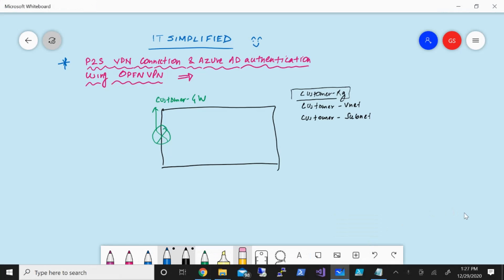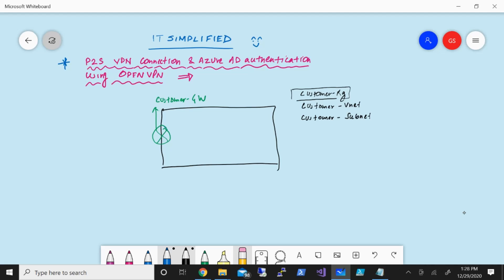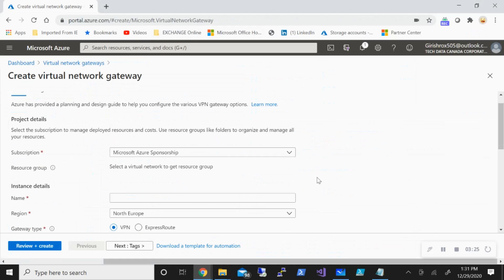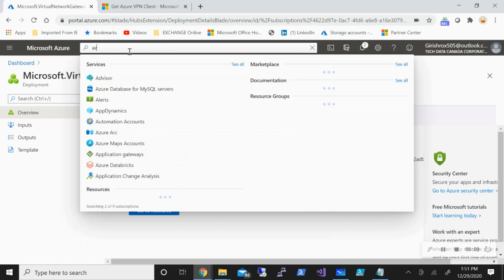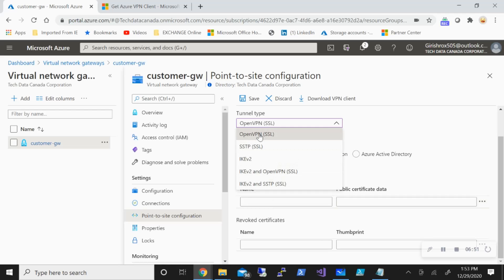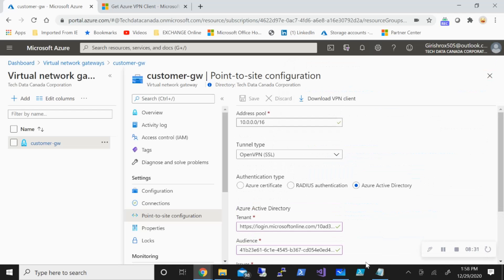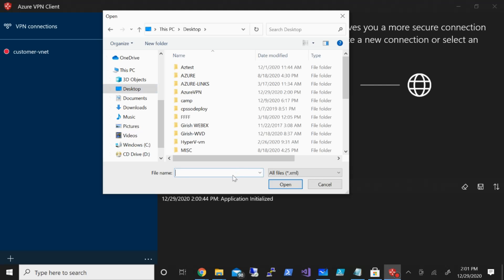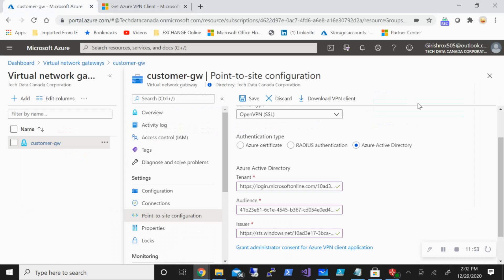Azure - P2S VPN with azure AD using OpenVPN Protocol !!!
Audience - 41b23e61-6c1e-4545-b367-cd054e0ed4b4